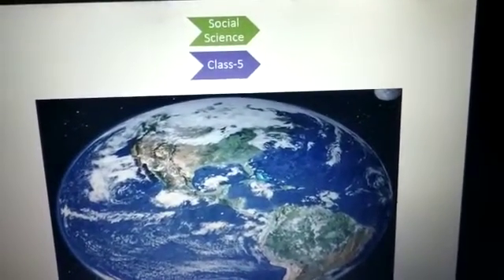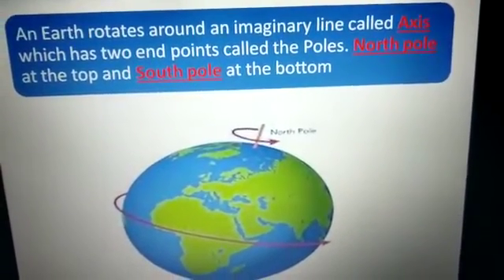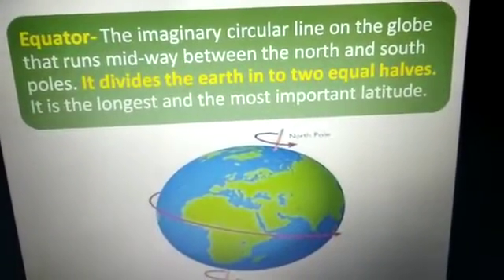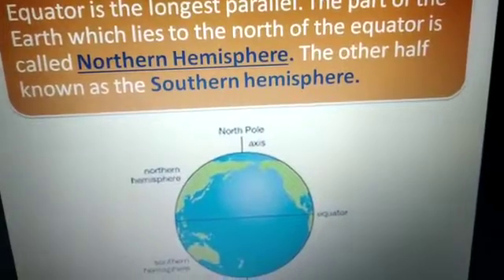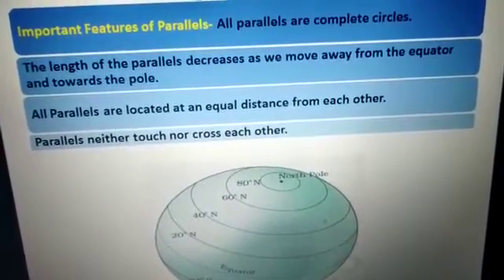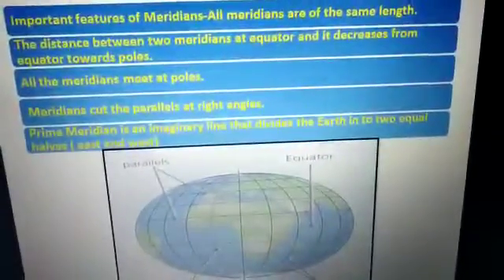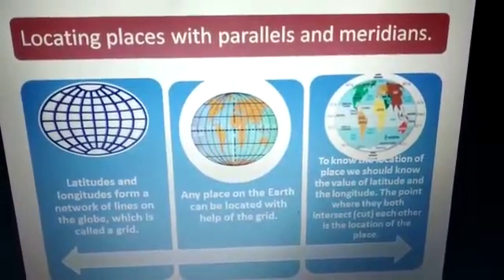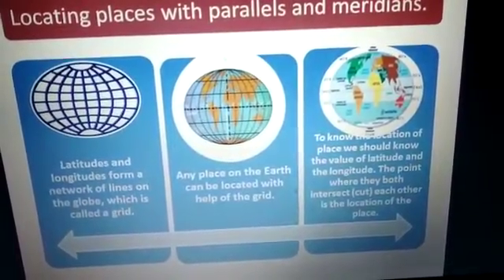Social science class 5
Parallels and Meridians